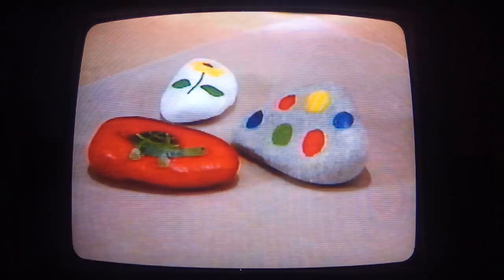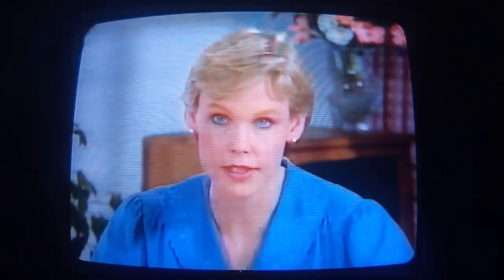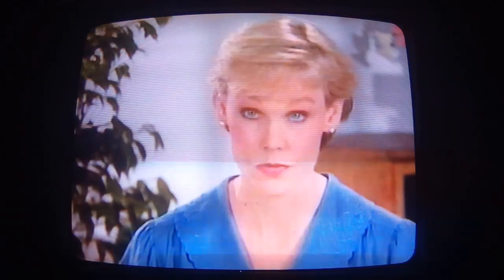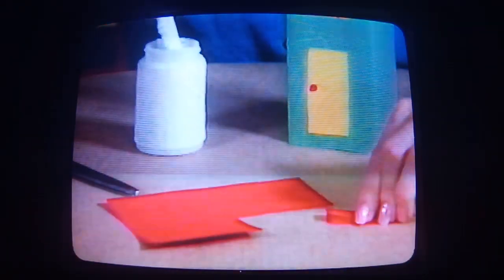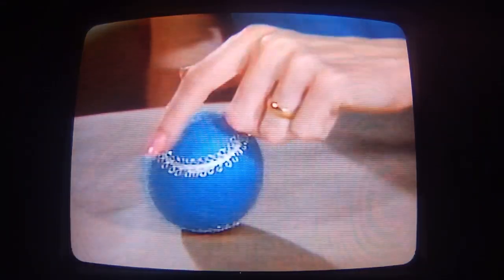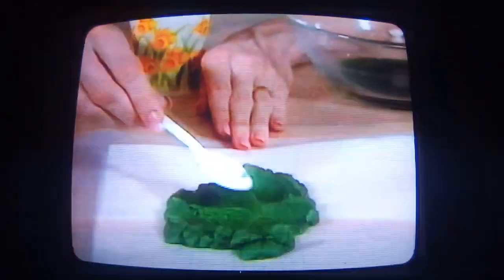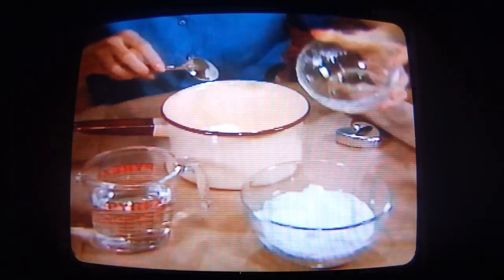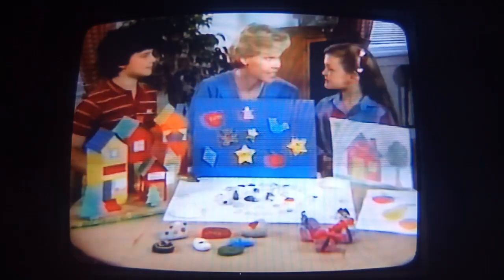good housekeeping home video crafts & Activities for kids VHS 1986 (prove that's SP mode)